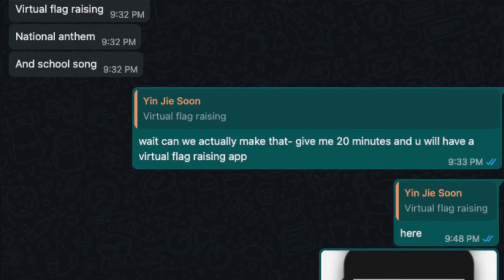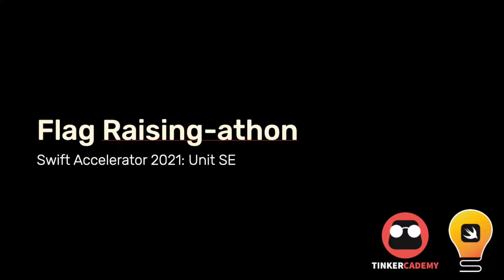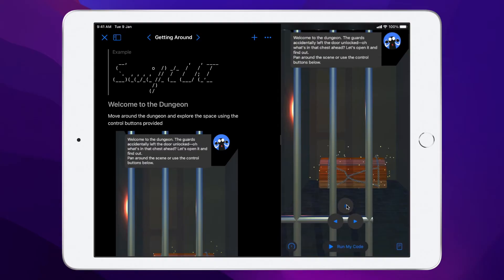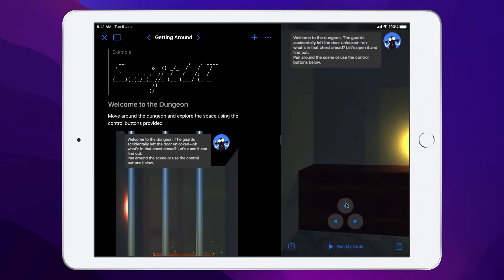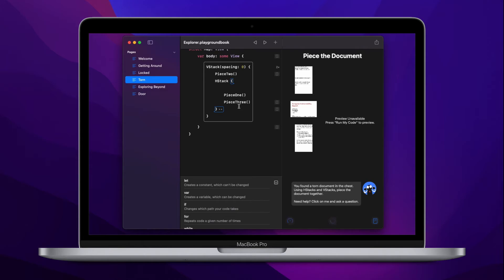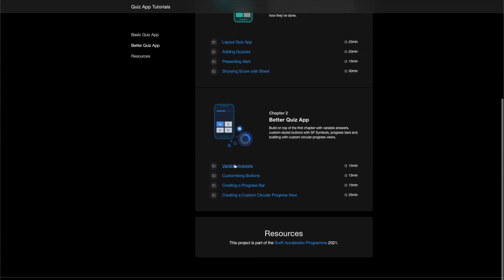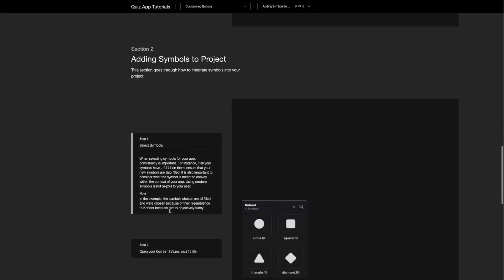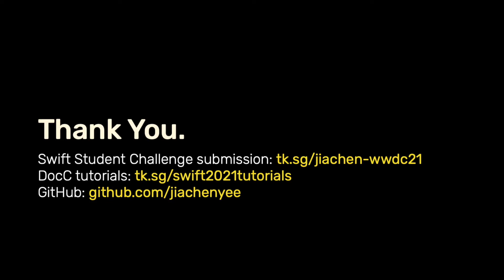Yee Jia Chen - WWDC21 Swift Student Challenge Winner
Learn more about WWDC21 Swift Student Challenge winner, Yee Jia Chen’s Swift Playground Escape Room submission.